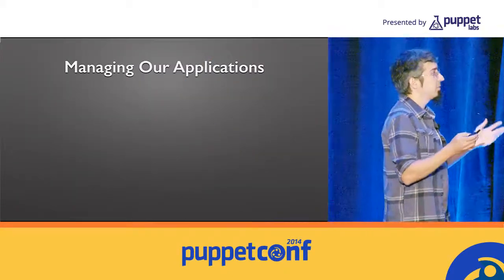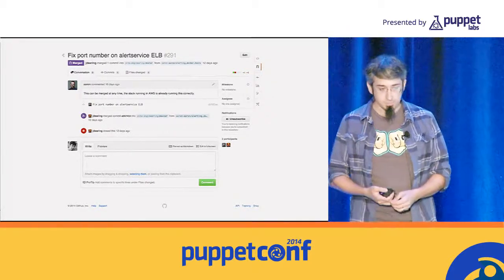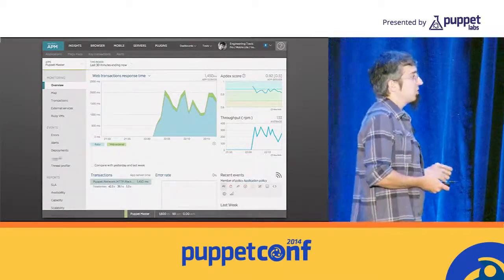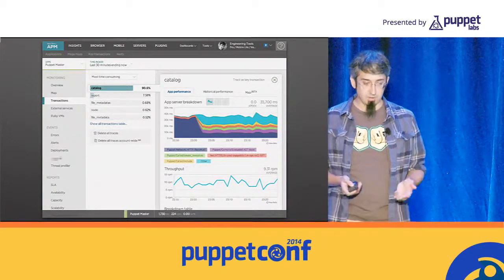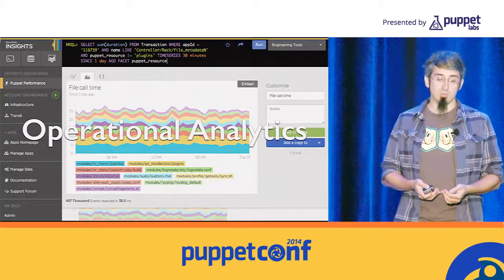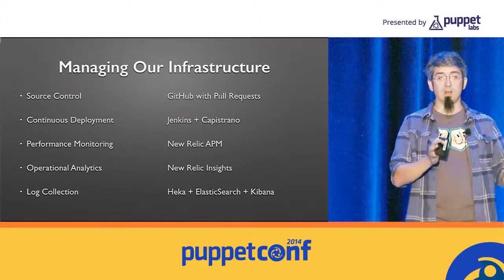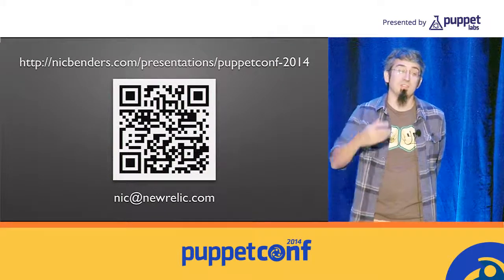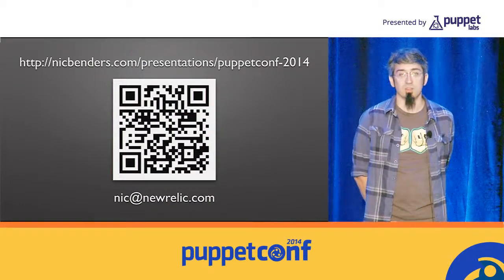[PuppetConf 2014][Under the Hood] Performance Tuning Your Puppet Infrastructure - Nic B...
[PuppetConf 2014][Under the Hood] Performance Tuning Your Puppet Infrastructure - Nic Benders, New Relic (Vimeo repost)

We generally think of Puppet as a configuration tool, but it's really a complex web application in its own right. Learn how with a little Engineering Magic, you can apply the same tools to Puppet that you use to keep your own applications running smoothly.
Presenter:
Nic Benders
Company:
New Relic